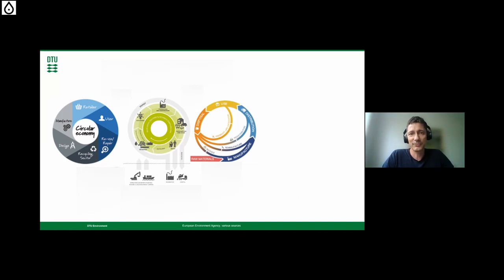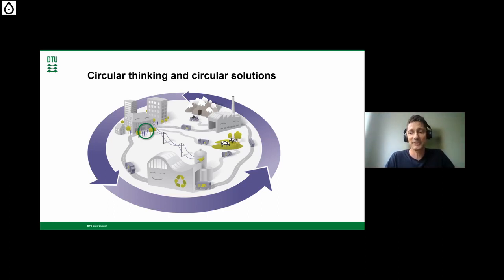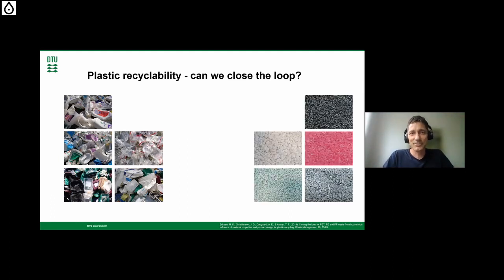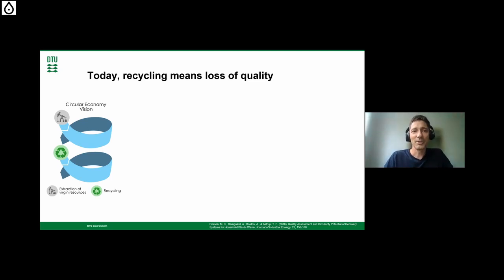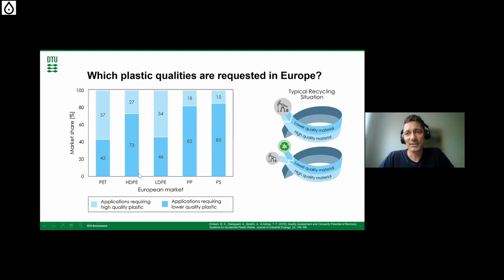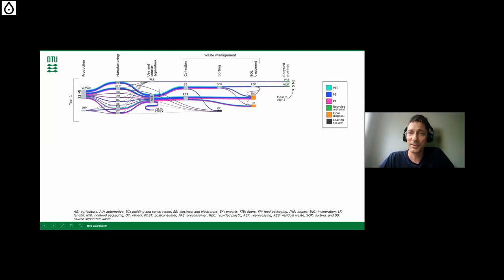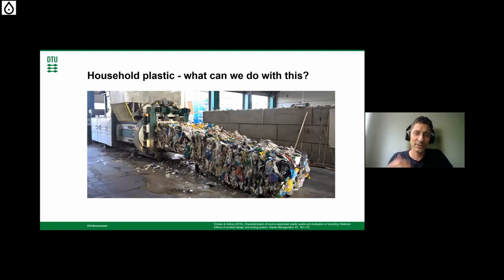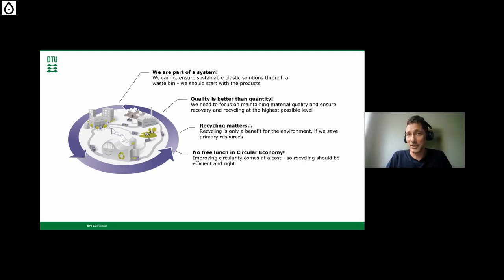microplastinar 15: Thomas Fruergaard Astrup - Plastic circularity and sustainability in recycling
In this interactive online seminar series, we take a closer look at the wicked problem of plastic pollution and microplastics. Our speakers are experts in plastic pollution and have diverse backgrounds in academia, policy making, civil society and beyond. They provide unique perspectives on the causes and impacts of the problem and discuss solutions.

About the project LimnoPlast: Microscopic plastic debris, so-called microplastics (MP), pose a global challenge. As most plastic is produced and used inland, the considerable lack of knowledge on their sources and impacts in freshwater ecosystems inhibits effective mitigation measures.
To meet this challenge, LimnoPlast (EU-ITN-project) will for the first time bring together environmental, technical, and social sciences with the vision to transform a new understanding of freshwater MP to innovative solutions.

This project has received funding from the European Union’s Horizon 2020 research and
innovation programme under the Marie Skłodowska-Curie grant agreement  No 860720.
Responsibility for the information and views set out in this document lies entirely with the presenters.